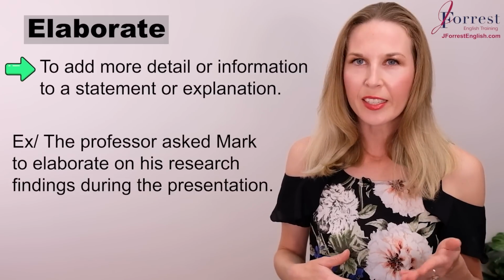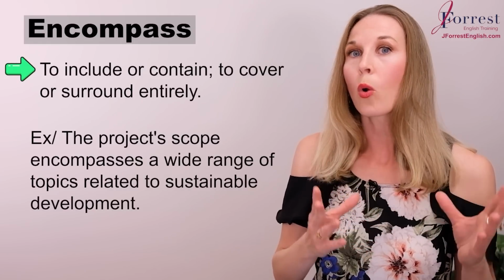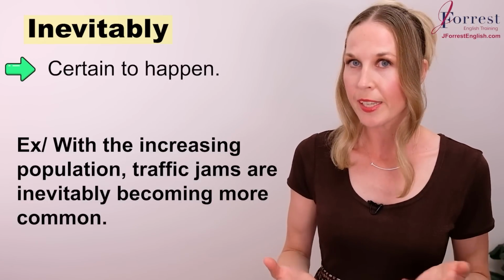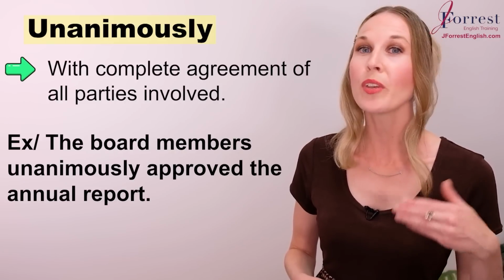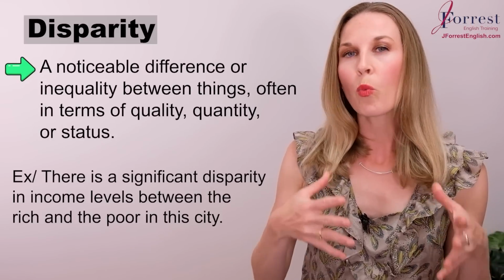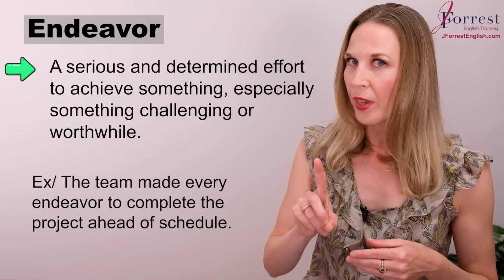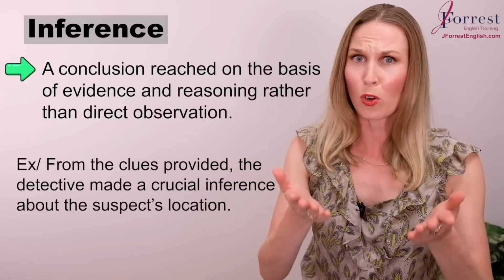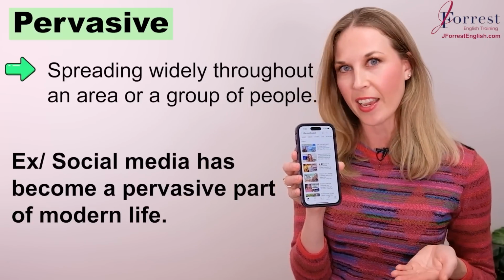You have a C1 Level in English If You Know These Words - Advanced English Vocabulary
In this video, learn the Top 10 most common C1 verbs, adverbs, nouns, and adjectives! (with quiz)

CHAPTERS:

00:00 - Welcome
00:55 - Verbs
10:42 - Adverbs
20:39 - Nouns
31:14 - Adjectives